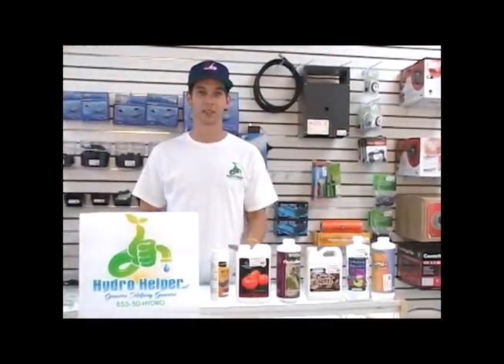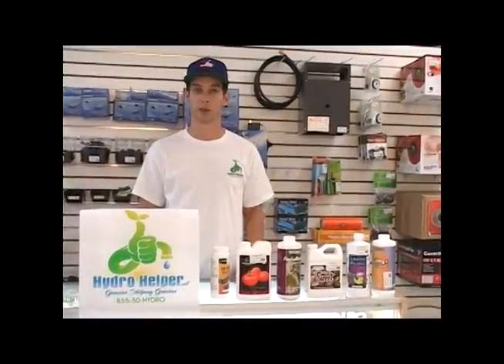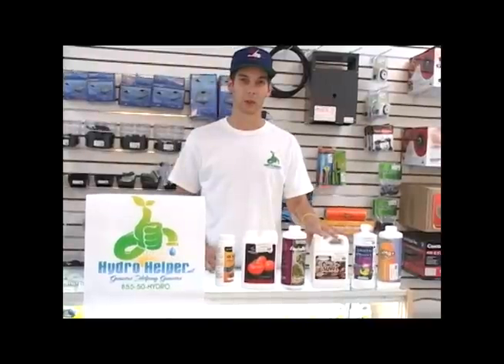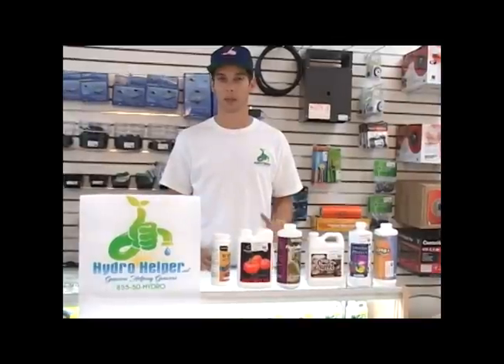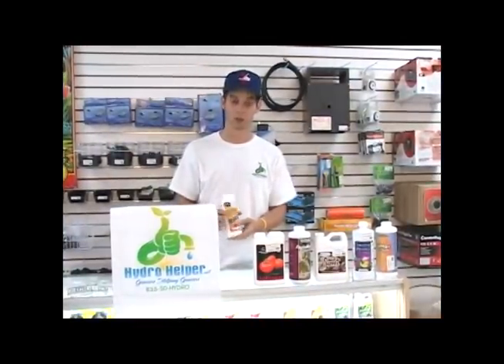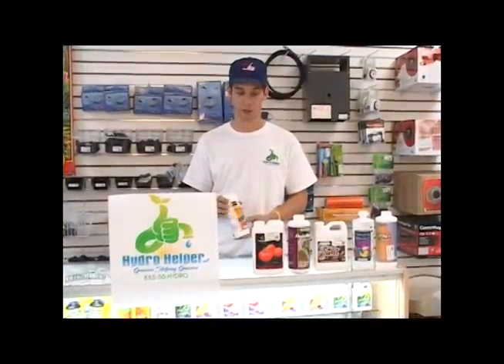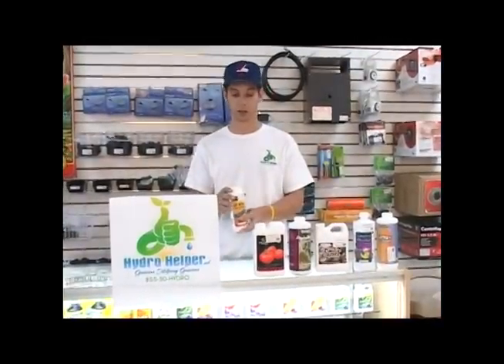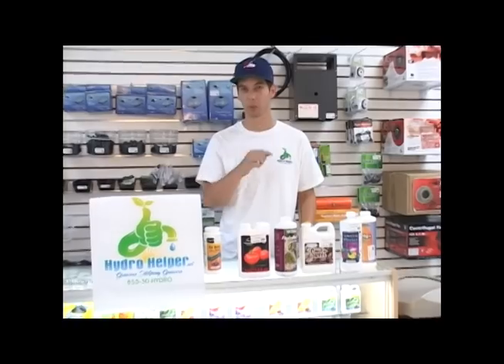Hydro Helper presents: Molasses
Hydro Helper presents a quick discussion about molasses and its benefits of use in growing. Hydro Helper is the leading hydroponics experts located in  Canton, MI at 6445 Canton Center Rd.